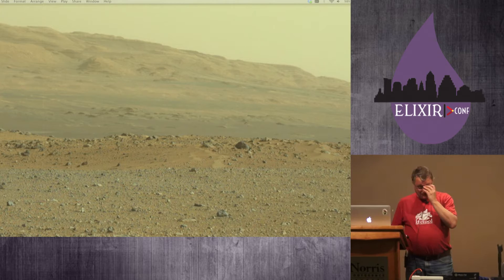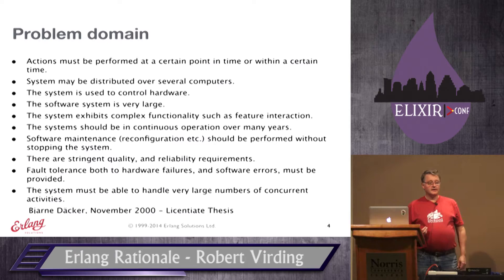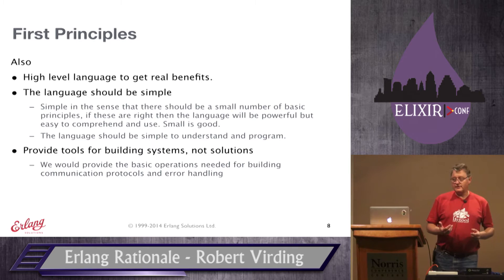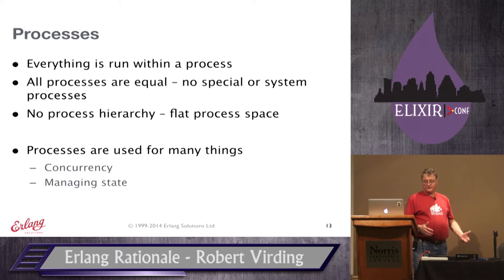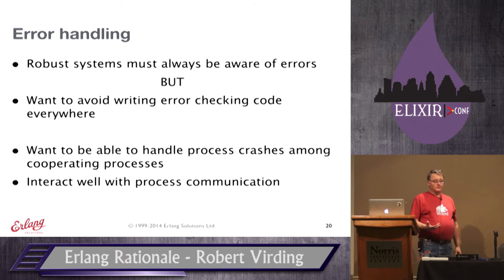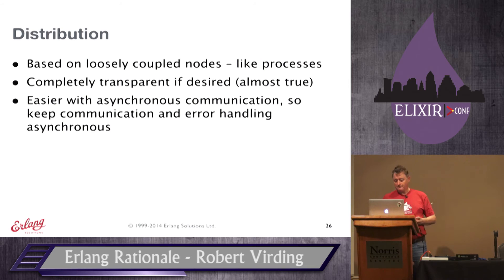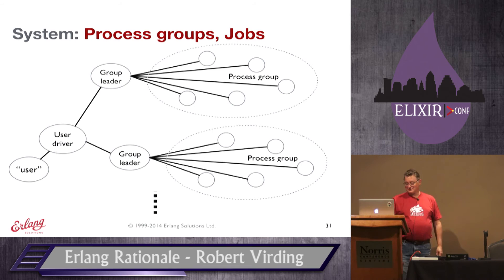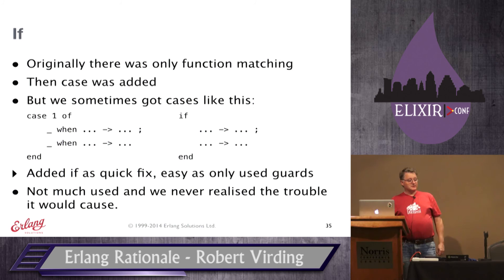Elixir Conf 2014 - Erlang Rationale by Robert Virding